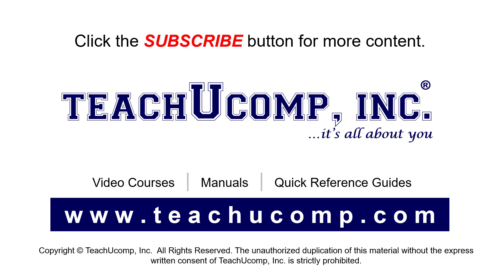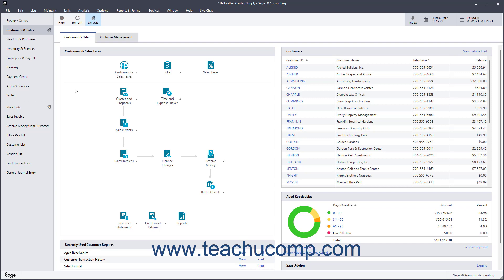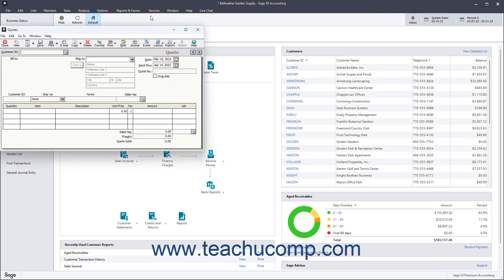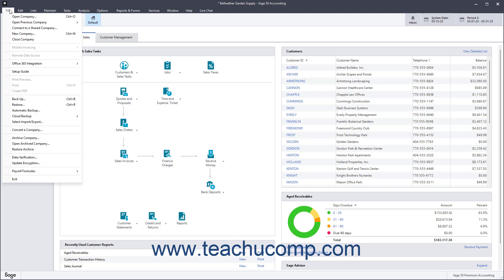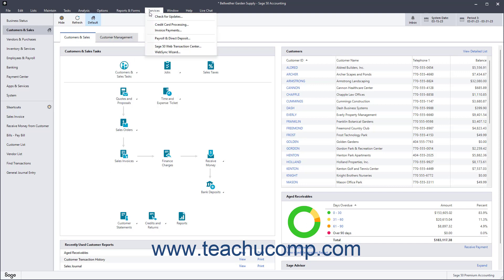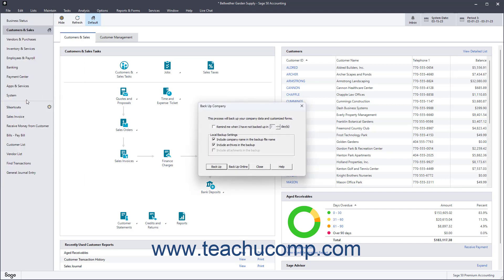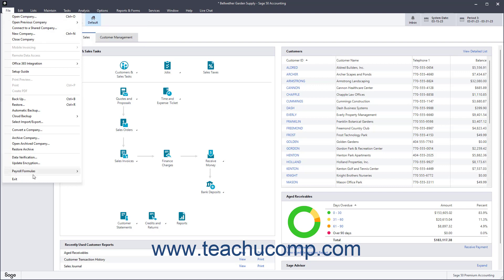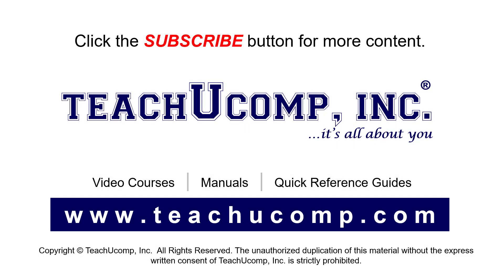How to Use the Menu Bar in Sage 50 Accounting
This Sage 50 Accounting tutorial video shows you how to use the Menu Bar in Sage 50 Accounting. This video is from our complete Sage 50 Accounting training, _Mastering Sage 50 Accounting Made Easy_ ™.